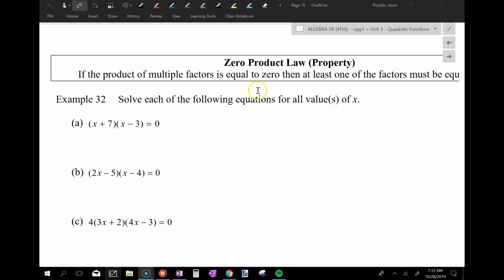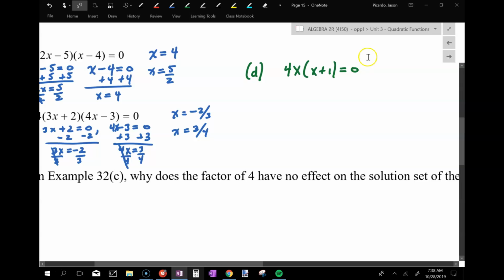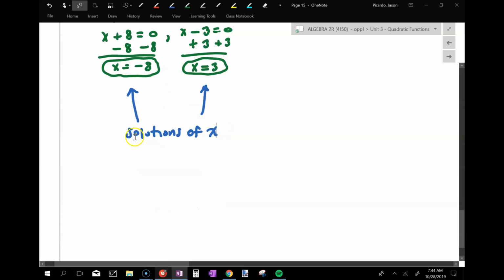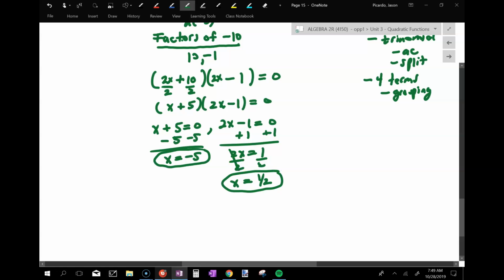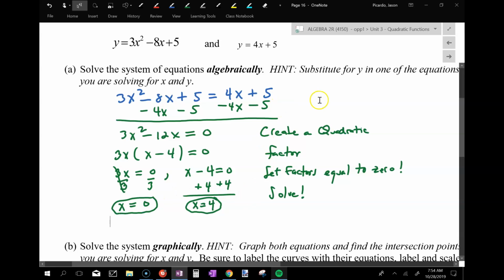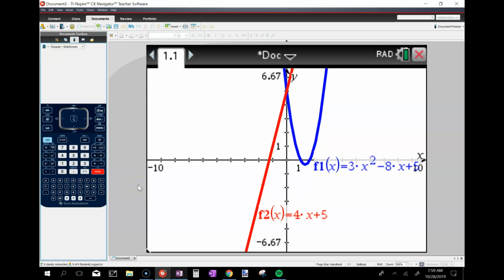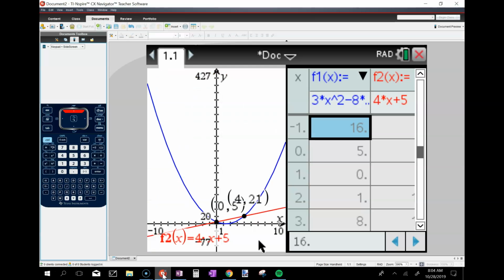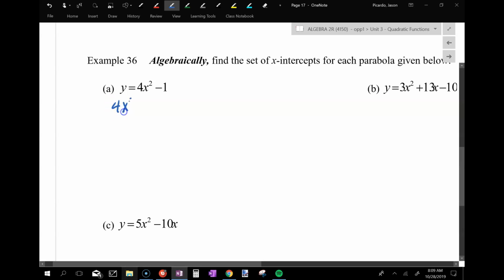Alg 2 - Zero Product Rule